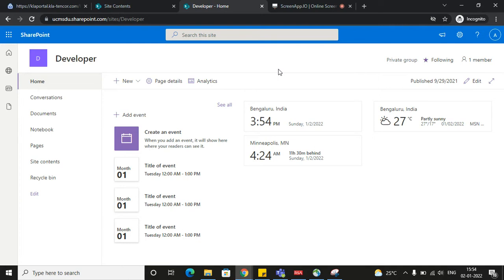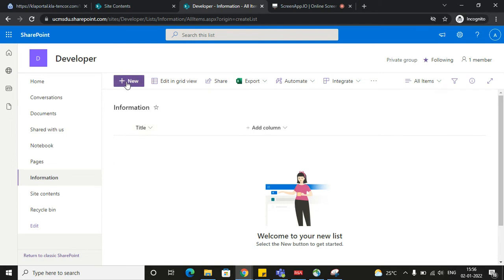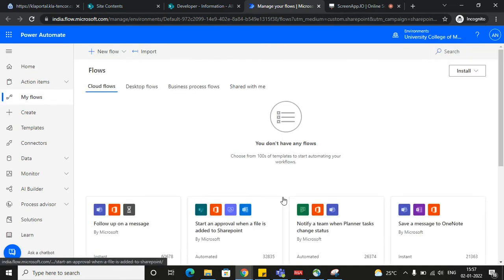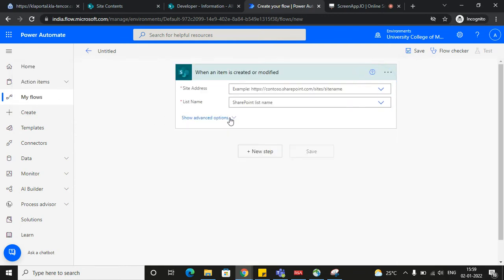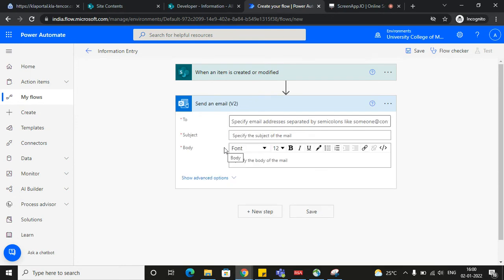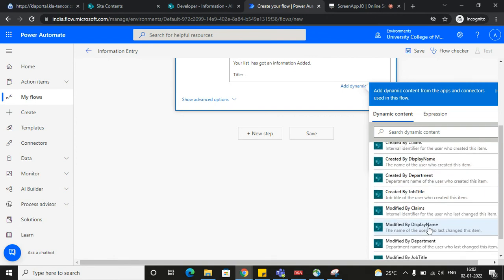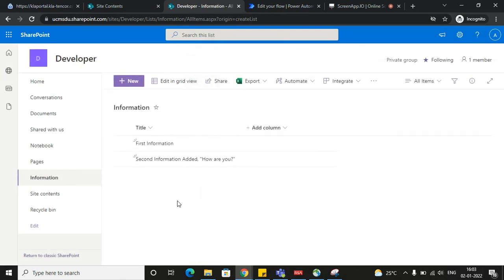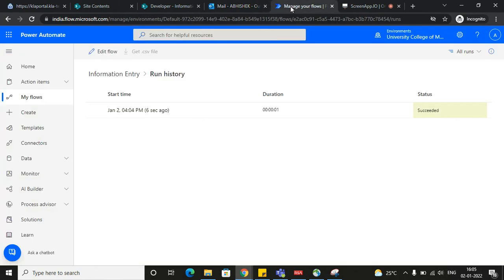Power automate l MS Flow trigger notification on SharePoint list item creation/modification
Power automate l MS Flow  trigger notification on creation l modification of SharePoint list item